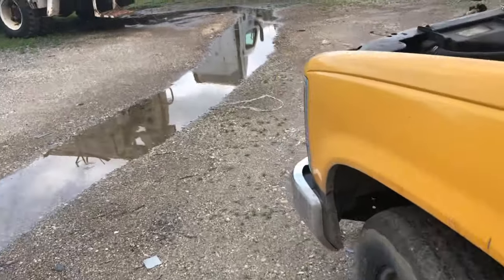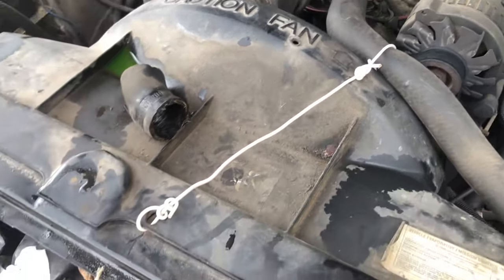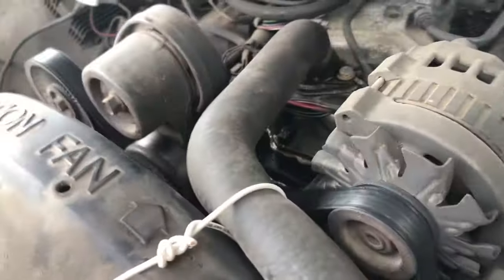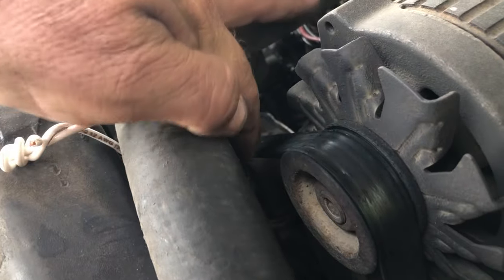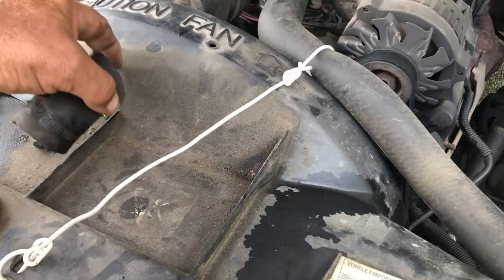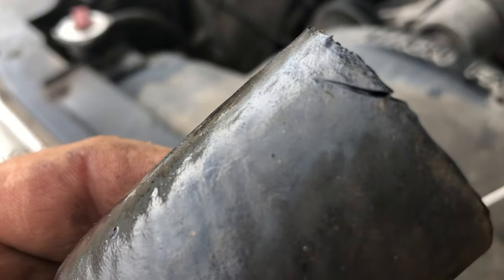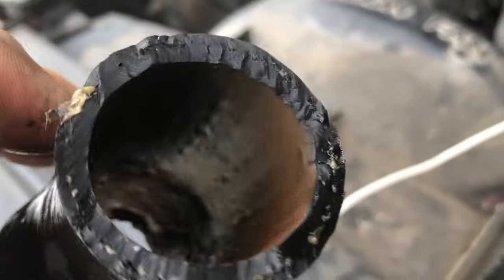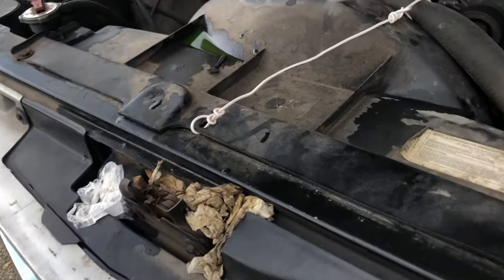YOU TOO CAN INSTALL A TOGGLE SWITCH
Toggle switch repair done right 👍😊🤷‍♂️
Loosing